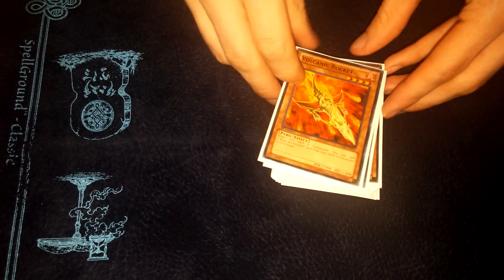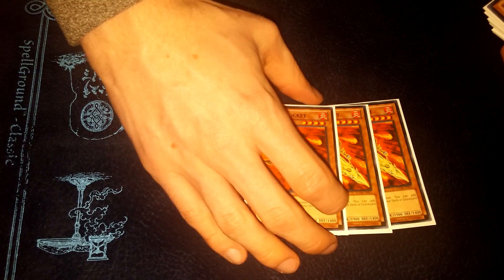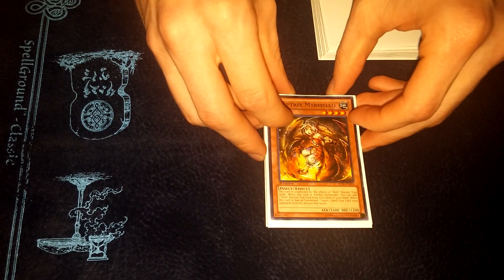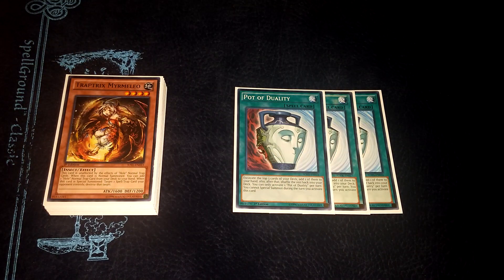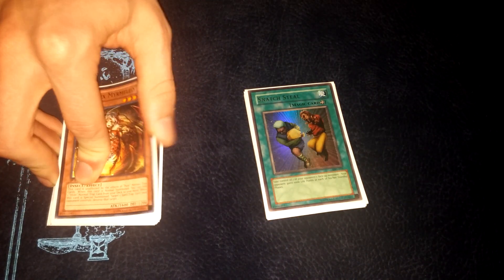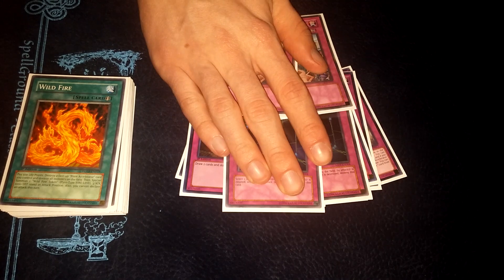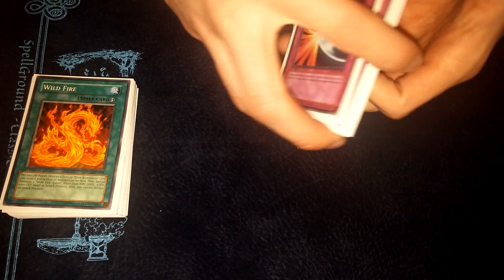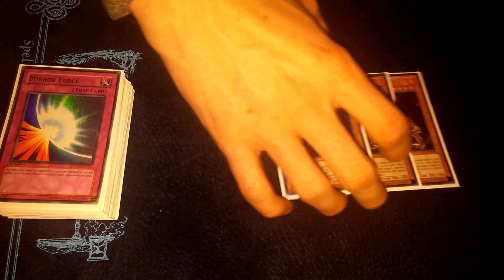Volcanics - Secret Forces Box Tournament Report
I took Volcanics to Voltage Games' Secret Forces box tournament and basically faced all Nekroz.  Got some great testing in so that I can hopefully perform well at the Garden City, MI Regional Qualifier next weekend!